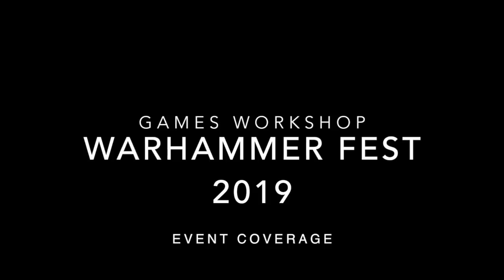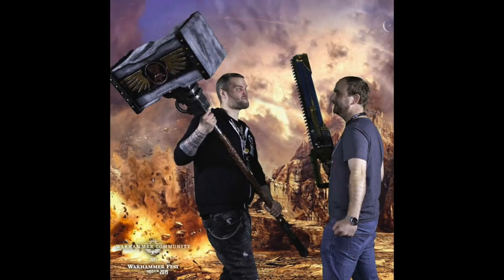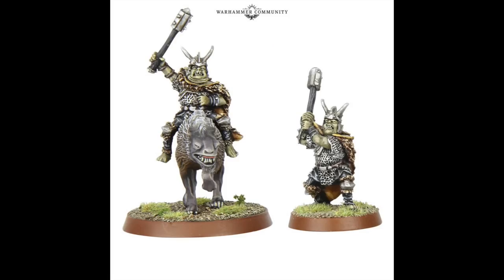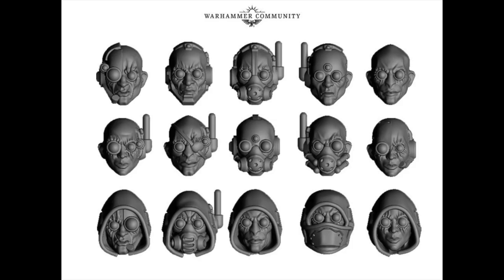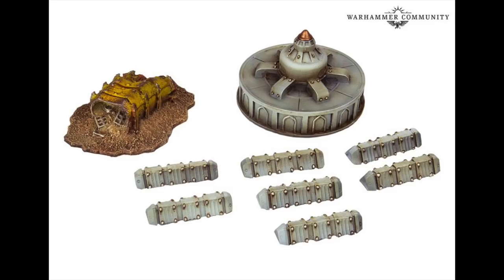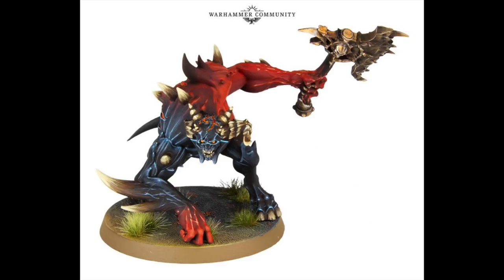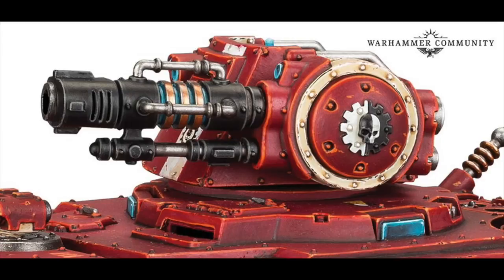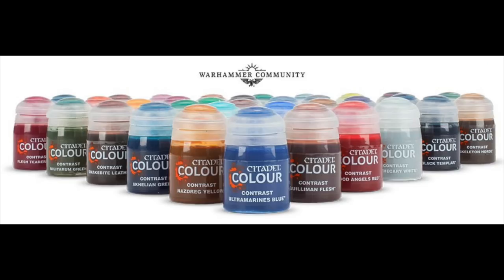Warhammer Fest 2019 Coverage and Review - Games Workshop - Feat' Contrast Paint - Skitarii Transport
-Visit our daily updated instagram at: @scifiwargamers

-Visit our daily updated Twitter at: @scifi_wargamers

-If youre looking to trade 30/40k then head over to Rogue trading

how to paint,horus heresy,forge world,space marine,warhammer,scenery,warhammer 40k,warhammer 40000,white dwarf,
chaos,blood bowl,dark future,Imperial knights,games workshop,board games,tabletop,painting,adeptus titanicus